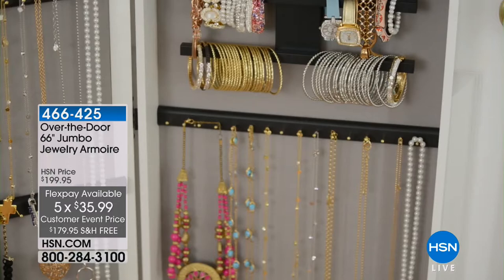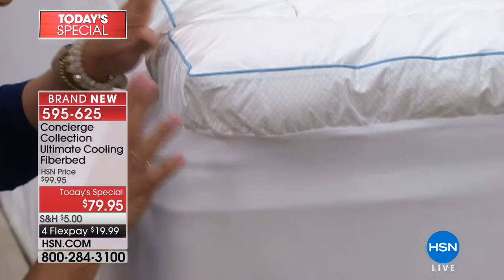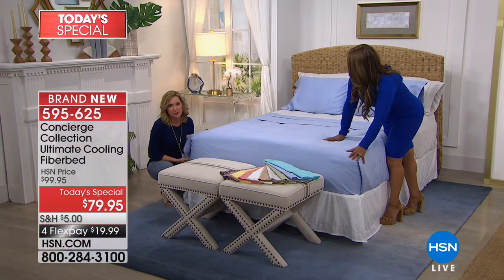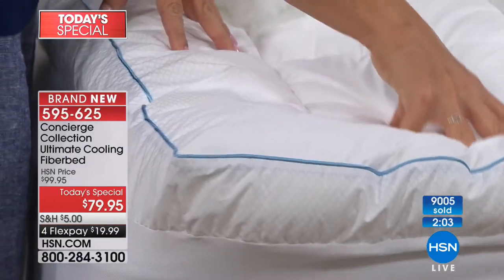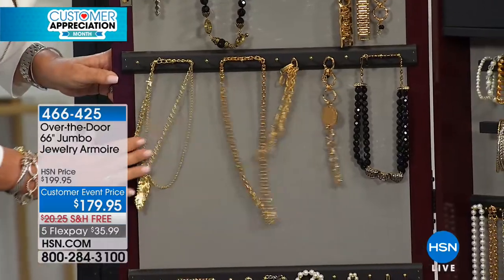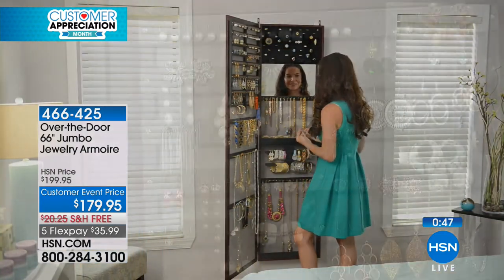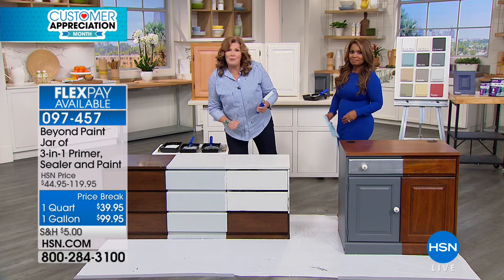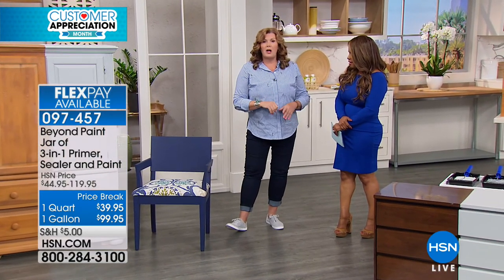HSN | Bedroom Makeover 04.07.2018 - 01 PM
Shop HSN's exclusive collection of bed, bath and accessories and take home design to the next level.  Get countless tips and tricks from home experts, the designers that created some of these items and makeover the house without spending a fortune.